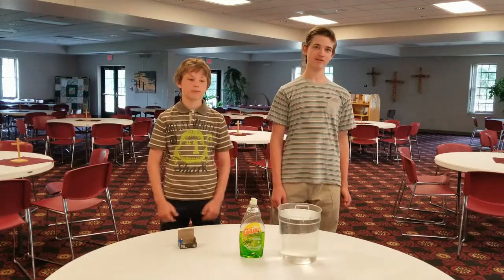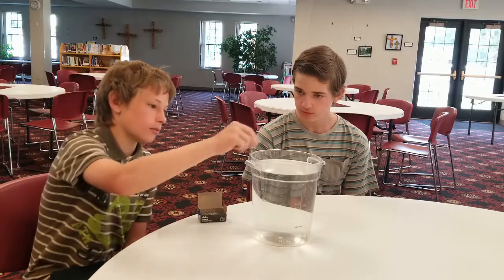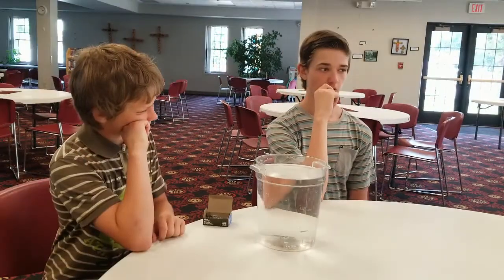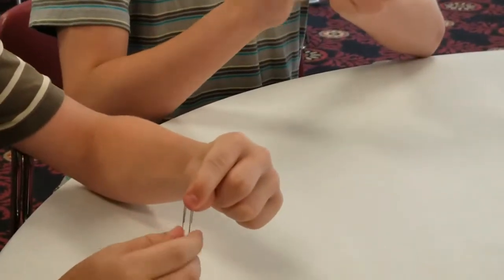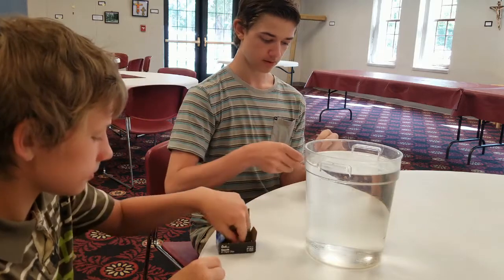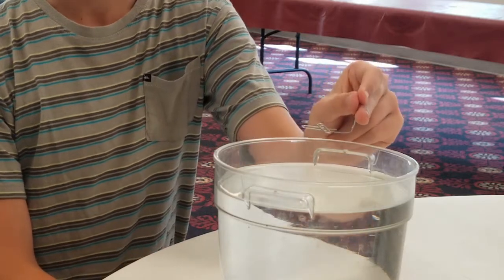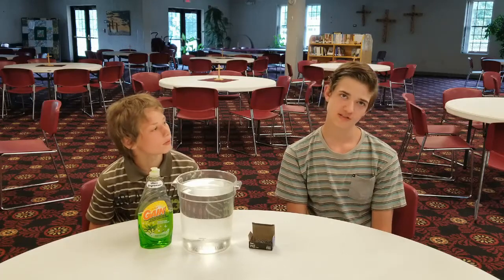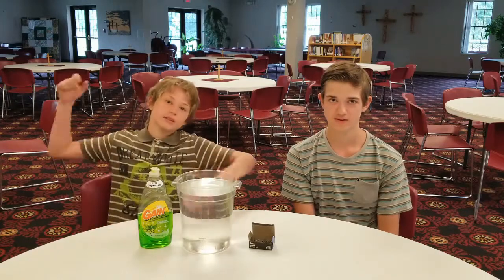Week Three, Peter Walks on Water Activity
Join Kaden and Keon, for this VBS Activity 2020 at First Lutheran Church, Bemidji.

The science of how this works is simple but very interesting.  On top of the water there is surface tension.  What we are trying to do with the paperclip is get the paperclip to sit on top of this tension.  This tension is created by Hydrogen Bonds holding the water molecules together.  When we are dropping the paperclips in, the pull of gravity and the mass of the paperclip is too much for the water to hold so the paperclip sinks immediately.  When we use another paperclip to "set" the paper clip on that tension, we can get it to hold it there.  The soap will cause these hydrogen bonds to weaken causing the paperclip to fall.  This is a great demonstration and shows how doubt is a part of our human state, but that is why we need lots of water, aka other people of faith around, to help to continue to hold up our faith.   I hope you enjoy doing this fun activity,